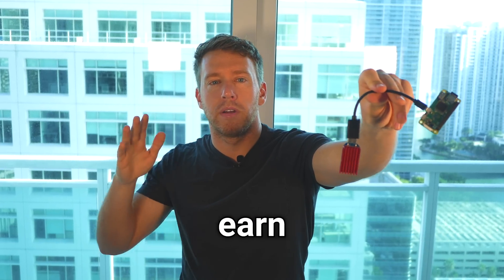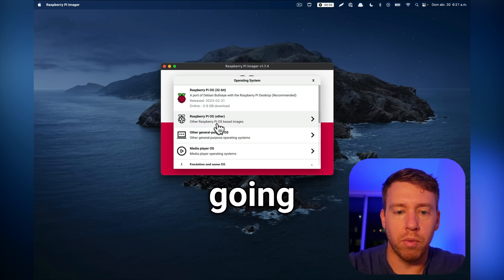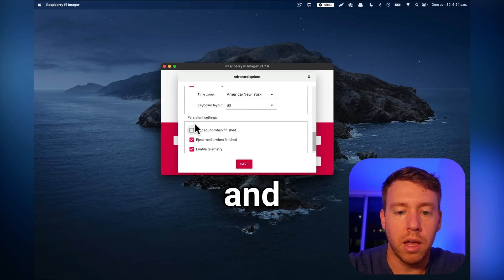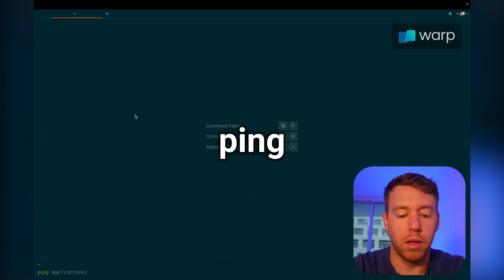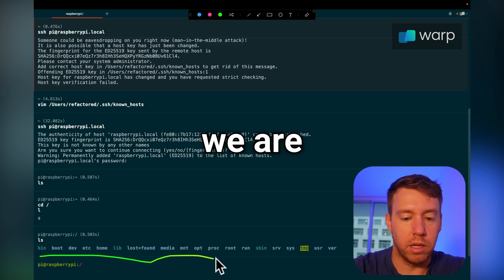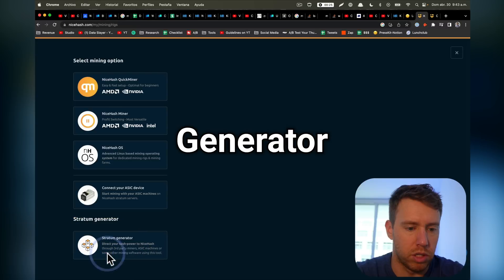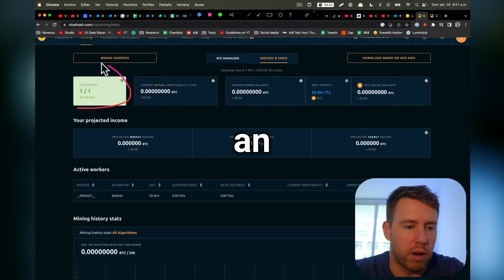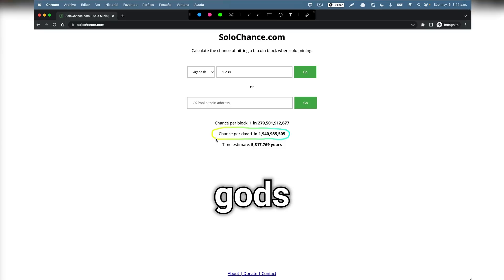Ant Miner DOMINATES Crypto Mining on Raspberry Pi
Lottery mining is fun!

- Raspberry Pi 5
- USB Bitcoin Miner

In this video we're going to setup a crypto miner on our Raspberry Pi Zero using an Ant Miner USB stick.

A micro SD card with Raspberry Pi OS installed (see Software).
A micro USB power supply (available from your local reseller).
A special Raspberry Pi Zero camera cable, if you want to use a Raspberry Pi camera (the standard cable supplied with Raspberry Pi cameras is not compatible with the smaller Raspberry Pi Zero camera connector). Suitable cables are available at low cost from many Raspberry Pi Approved Resellers, and are supplied with the Raspberry Pi Zero Case.

1GHz single-core CPU
512MB RAM
Mini HDMI port
Micro USB OTG port
Micro USB power
HAT-compatible 40-pin header
Composite video and reset headers
CSI camera connector (v1.3 only)

Manufactured in the USA by legendary GekkoScience (Sidehack). Currently the most efficient USB miner ever manufactured. The NEWPAC Compac features 2 Bitmain BM1387 chips (this is the same chip as in the Bitmain S5). The stock clock setting is 100MHz for 23GH. The possible frequency values range from 100MHz to 600MHz, which generates speeds from 23GH to 130GH. Please make sure you provide extra cooling (table fan, usb fan, etc) when running the miner because these can get very hot (especially when running over 100 MHz frequency)